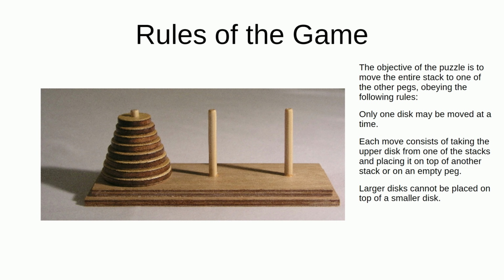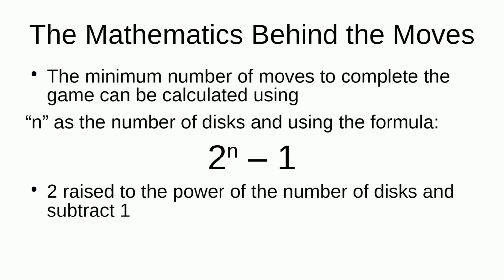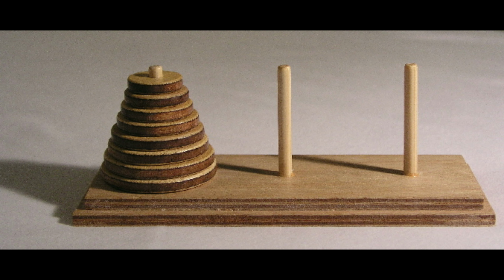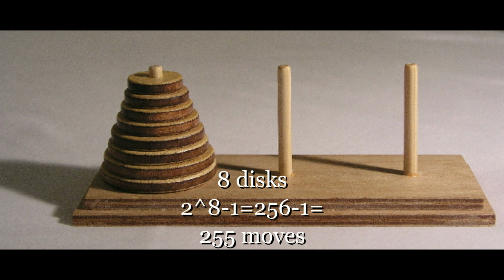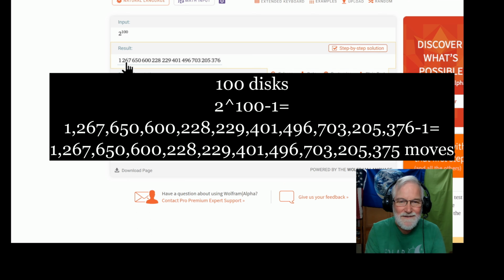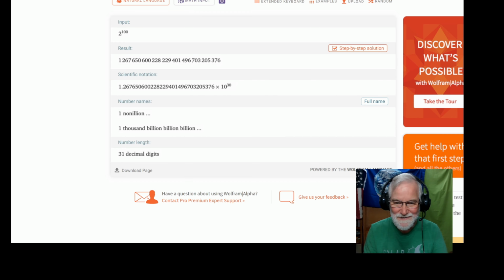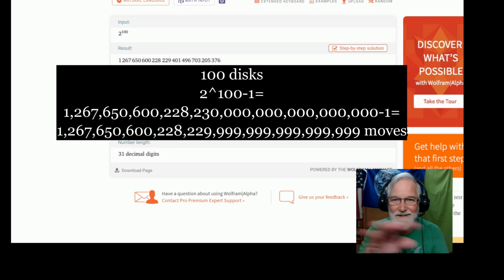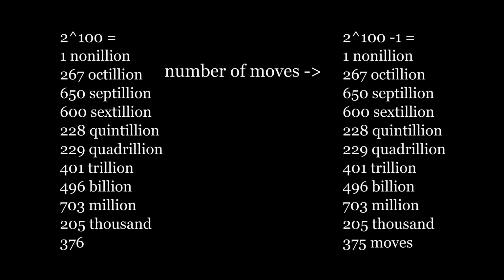Towers of Hanoi game math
This is a story about a mathematical game that Rick got extra credit for in 8th grade. The game is called Lucas's Tower or the Towers of Hanoi. It was first described by French mathematician Edouard Lucas in 1883. It is believed to have originated in Southeast Asia. It's a simple design, but its play can grow exponentially, leading to very large numbers if you increase the number of pieces. We've seen online versions of this game, but we wanted to explain it with the physical pieces making up the game.